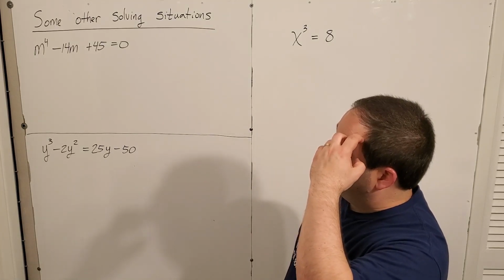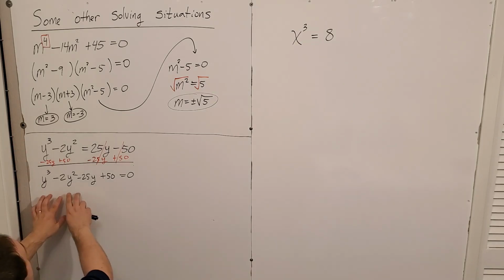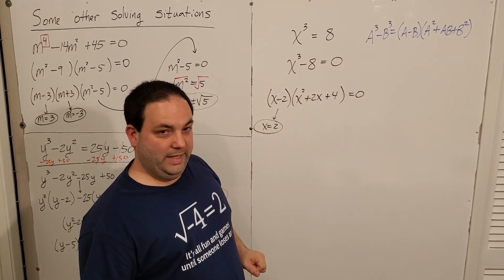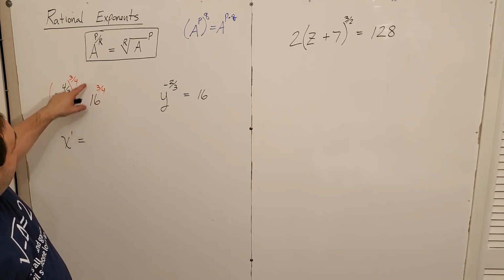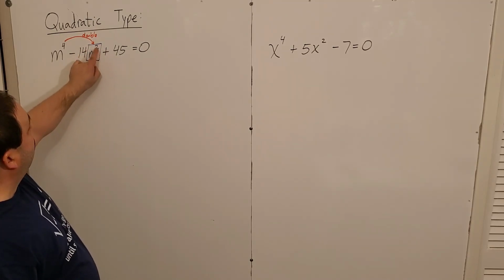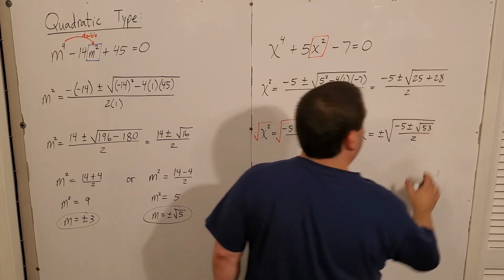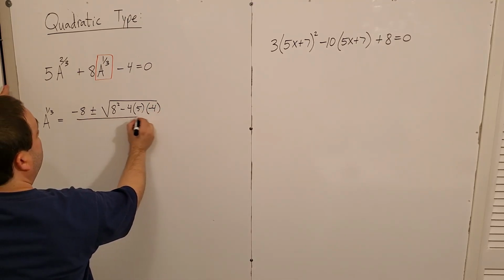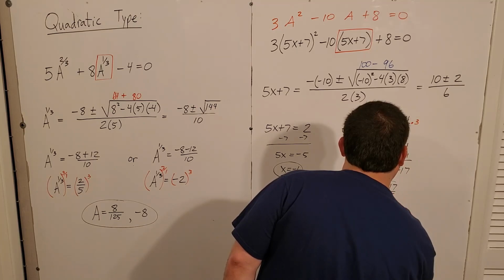College Algebra -- Other Equation Types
Solving higher order polynomials by factoring.
Solving rational exponent equations.
Solving quadratic type equations.